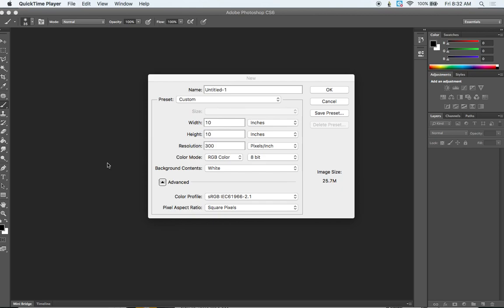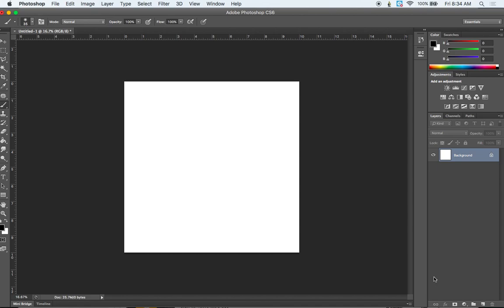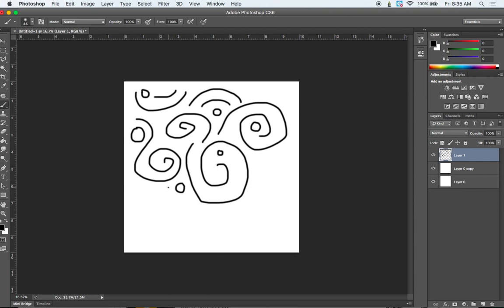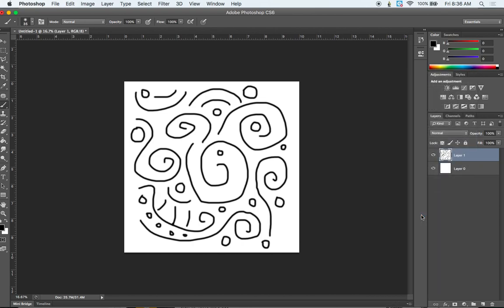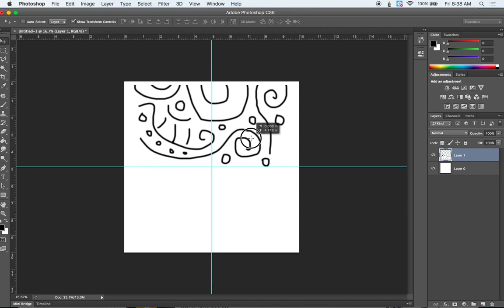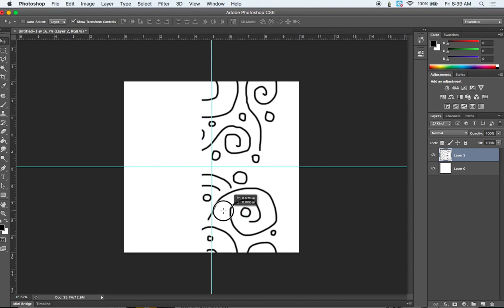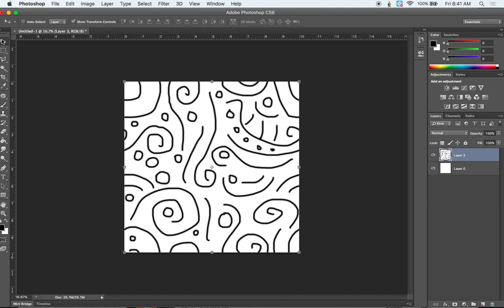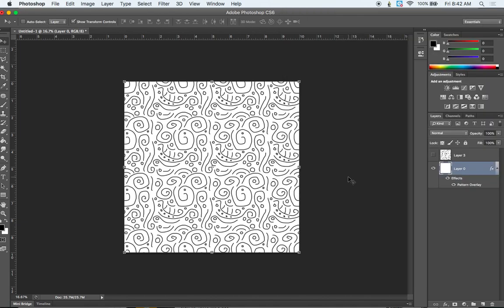HOW TO CREATE A SEAMLESS PATTERN IN PHOTOSHOP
A simple tutorial on how you can create a seamless pattern in Adobe Photoshop. You can use this method to create seamless patterns with any drawing tool, or even with pictures you place in Photoshop.